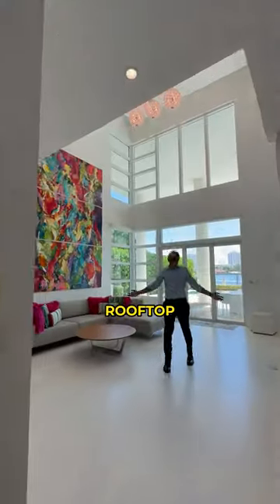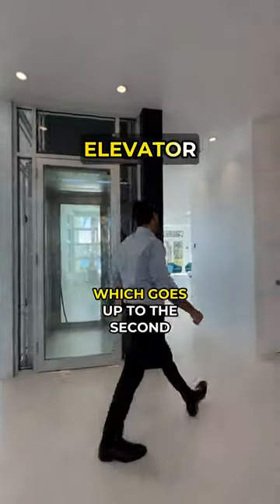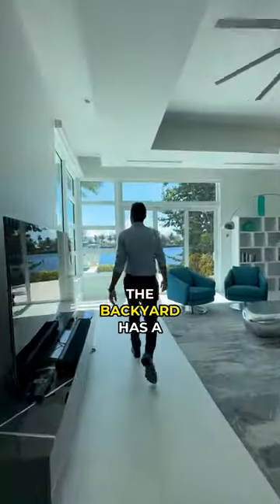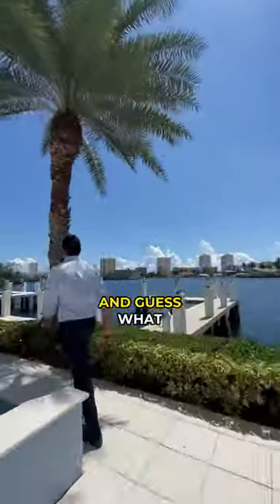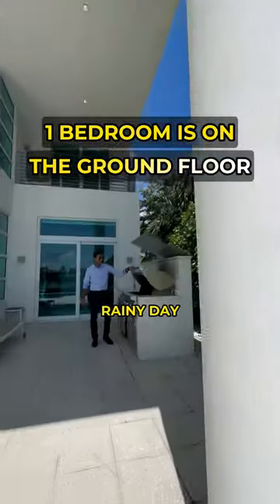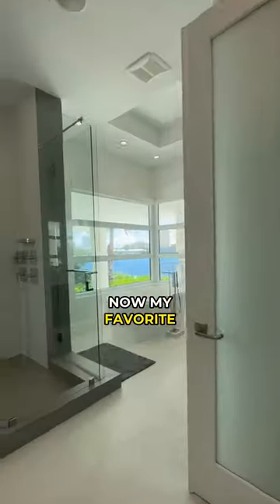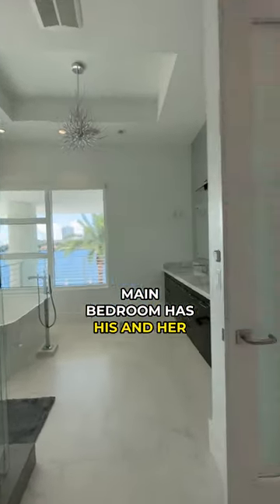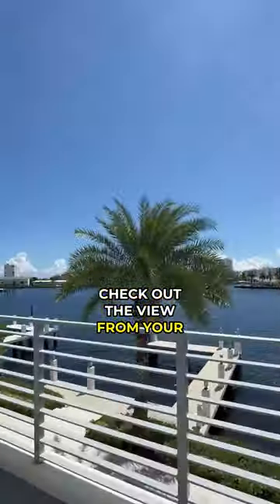Welcome to 2540 SE 7th Drive, Pompano Beach, Florida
Welcome to...
📍 2540 SE 7th Drive, Pompano Beach, FL
🏡 5 Bed/5 1/2 Bath | 5,324 Sq. Ft.
🚤 30'x45' private pier, concrete dockage

Exquisitely modern, every luxurious touch imaginable. Sweeping Intracoastal and Lake Santa Barbara vistas views! It’s all here with a brand-new living vibe. Backyard entertainment utopia with soaring column-draped loggia, saltwater pool, spa and outdoor kitchen. Private pier, concrete dockage (30x45 feet) and resealed seawall (’23). Inside, showcase glass elevator, towering ceilings, lux porcelain tile, top-line fixtures and lighting, and tons of windows with panoramic views. 5 total bedrooms and 5.5 baths – all bedrooms have upgraded ensuites! Primary with expansive private terrace and water vistas! Plus, a stunning upper level 1,000sf terrace to soak in the South Florida lifestyle in its total pinnacle. Minutes to Hillsboro Inlet, executive airports, premier golf destinations, and more. Book your showing now!

📍 2780 E. Oakland Park Blvd., Fort Lauderdale, FL

Jonathan Keith, P.A.